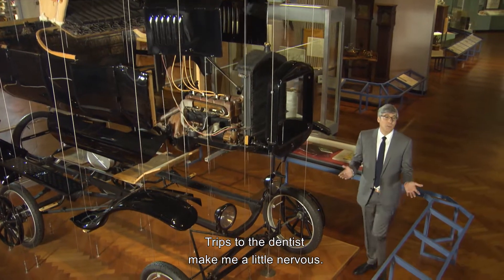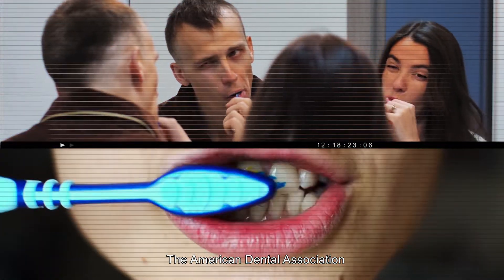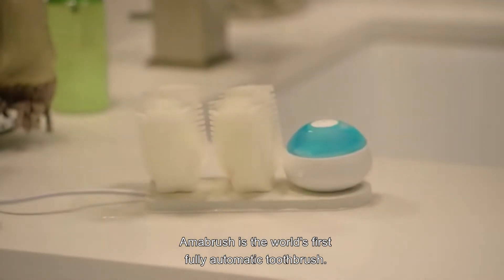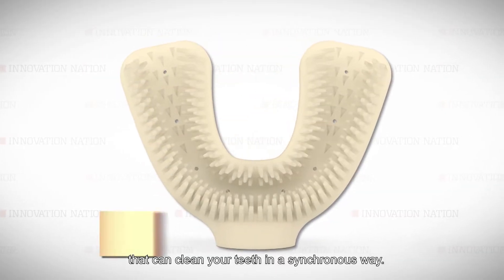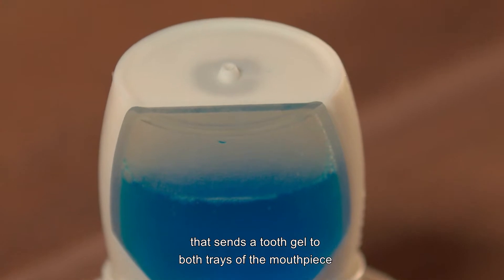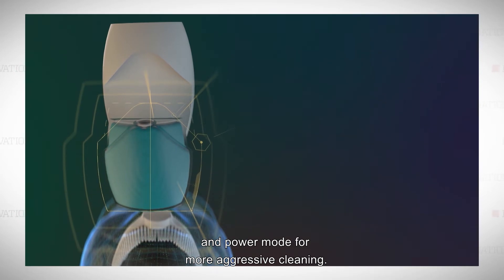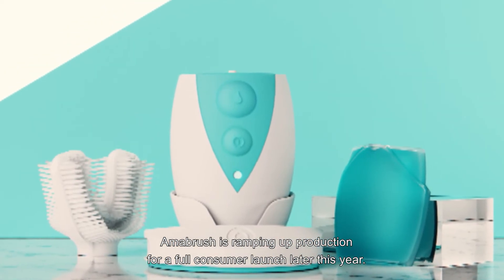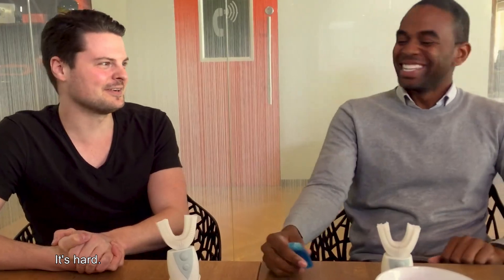World's First Fully Automatic Toothbrush | The Henry Ford's Innovation Nation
Albert Lawrence talks to Marvin Musialek, inventor of Amabrush. This hands-free toothbrush is the world's first fully automatic toothbrush, cleaning your teeth in as little as 10 seconds.